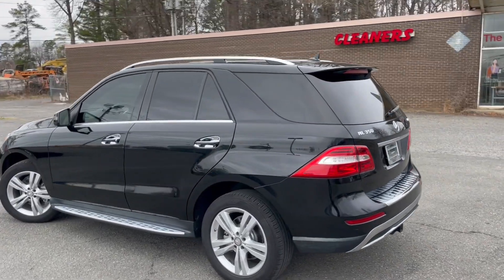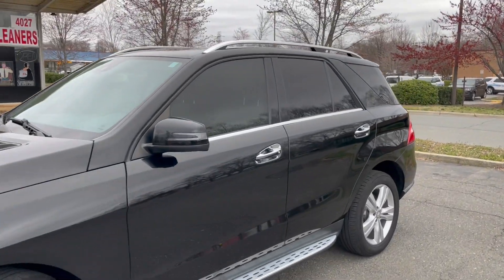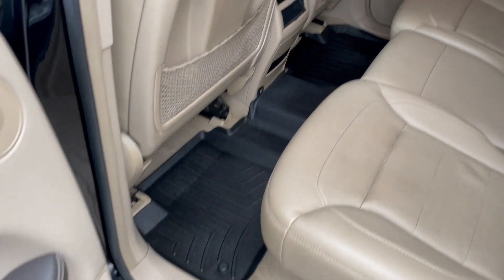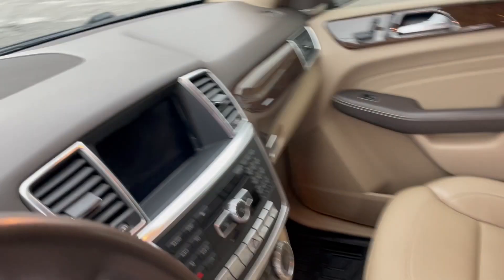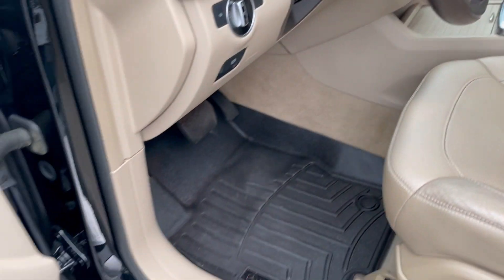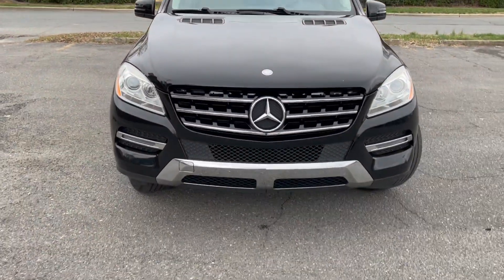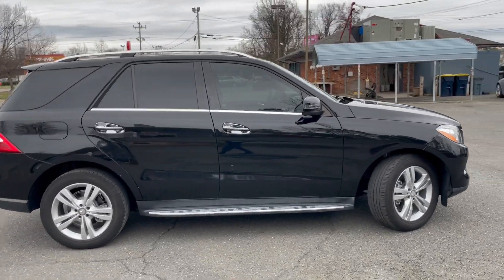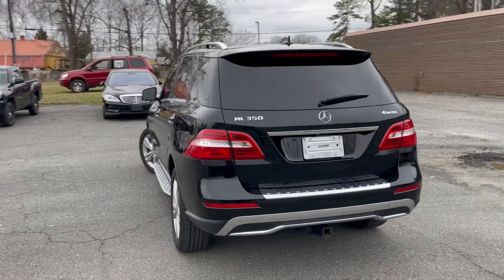2014 Mercedes-Benz M-Class ML 350 4MATIC® SUV